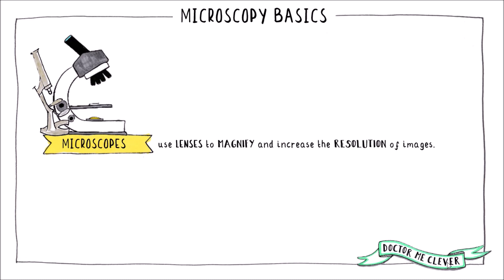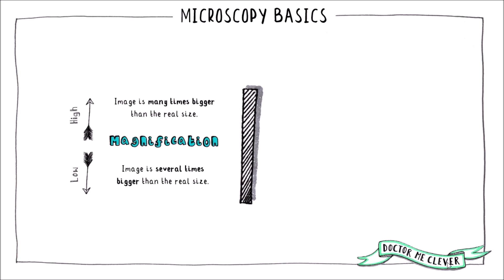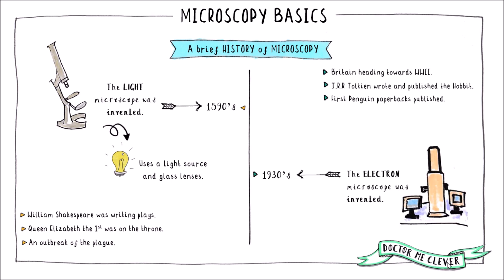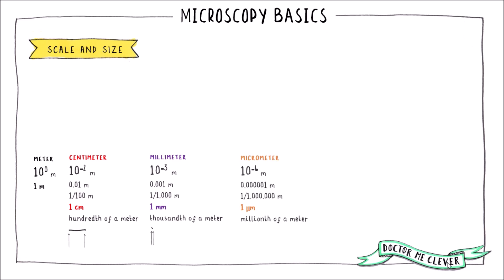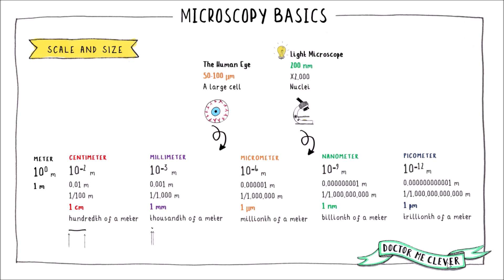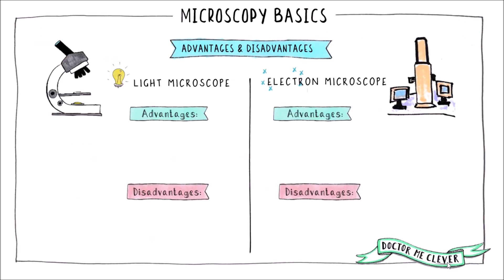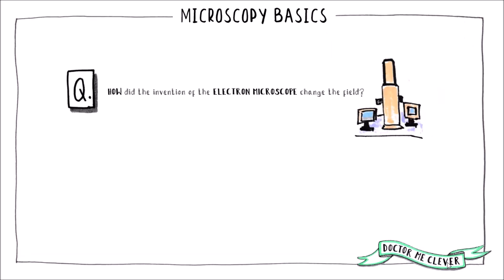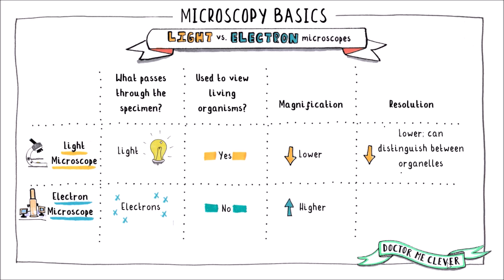MICROSCOPY BASICS, Edexcel 9-1 GCSE Biology, Topic 1 Key Concepts in Biology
✩What is a microscope?✩ Magnification and resolution.✩ A brief history of microscopy.✩ A comparison of the electron and light microscope. ✩ Scale and size.✩